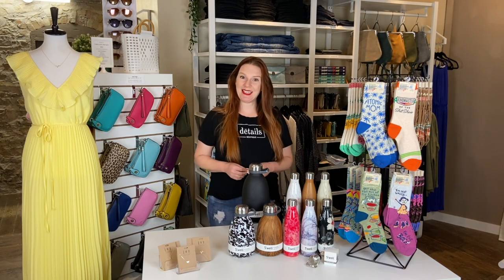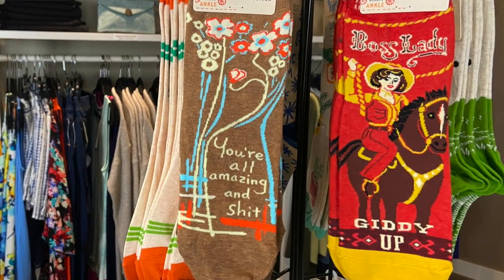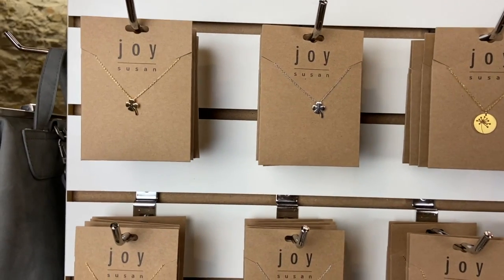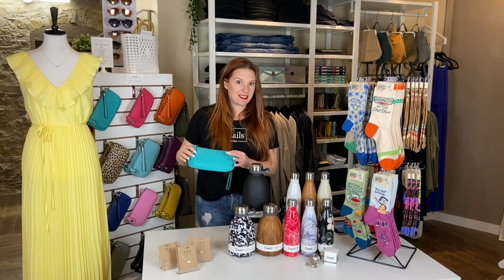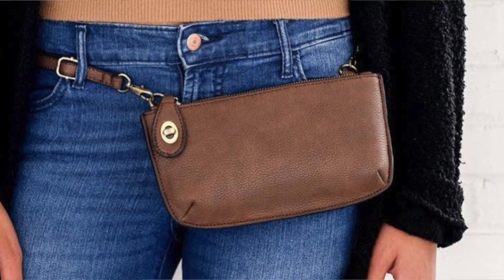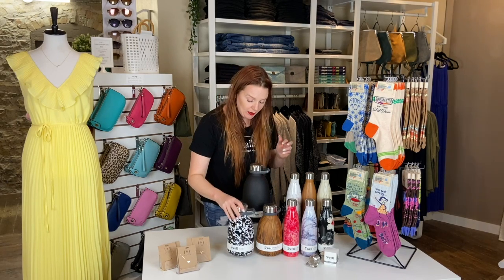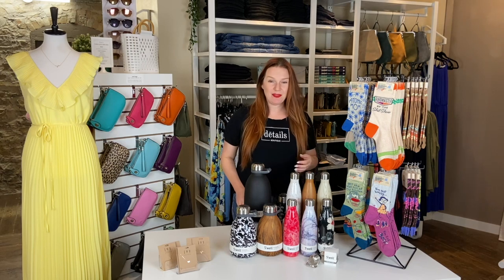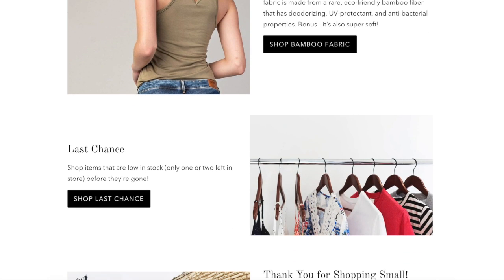Mother's Day Gift Ideas from Details Boutique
Mother's Day gift ideas from Details Boutique in Cambridge, Wisconsin. Enjoy free "no contact" local delivery and a free cotton face mask with every $25 minimum purchase. Not local? No worries - we also ship!